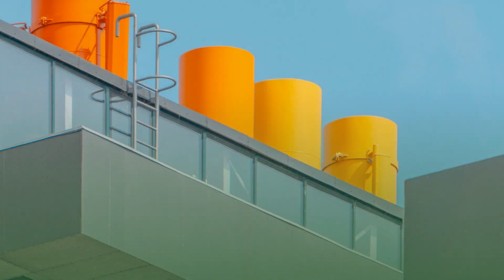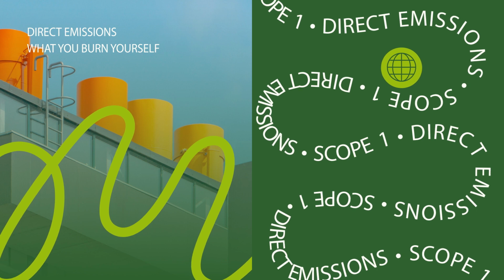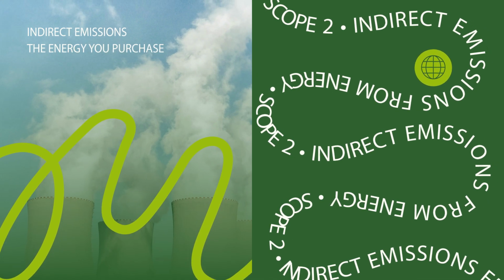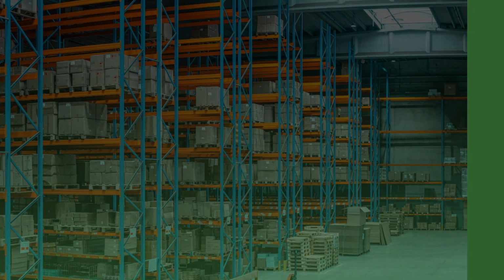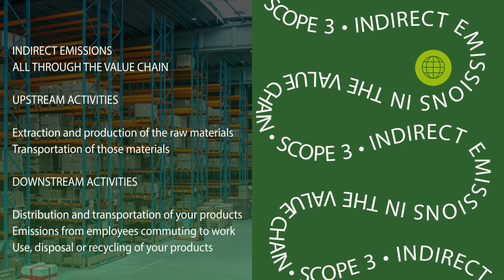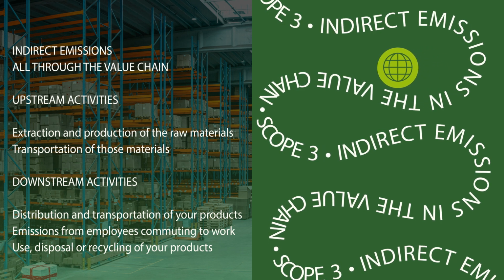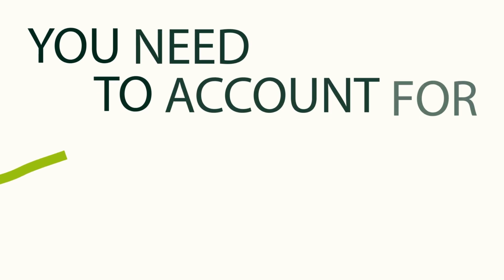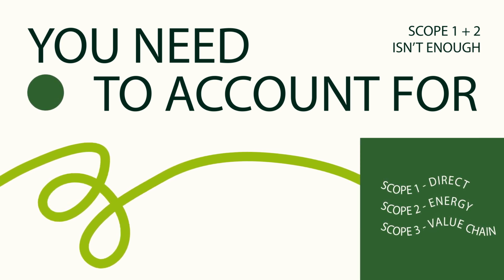Climate Accounting Basics: What are the 3 Emissions Scopes (Scope 1, Scope 2, Scope 3)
Here's another video in our series on climate accounting basics - the 3 scopes of emissions as defined by the Greenhouse Gas Protocol.

Scope 1 Emissions (Direct Emissions)
Scope 2 Emissions (Indirect Emissions from Purchased Energy)
Scope 3 Emissions (Other Indirect Emissions)

We run the friendliest and easiest to follow climate courses in the world.  No prior experience required!  If you are interested in climate accounting, we recommend our climate accounting starter course.